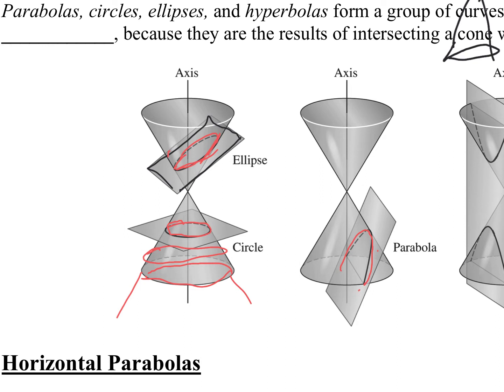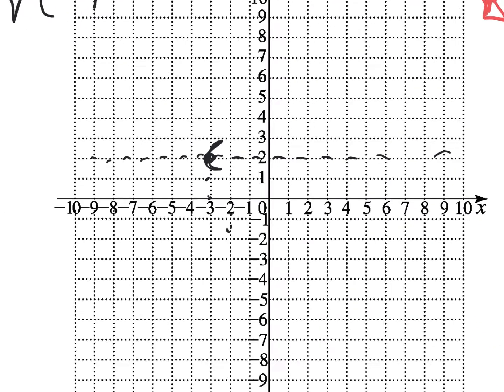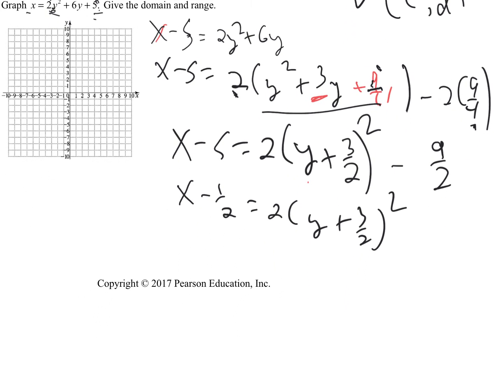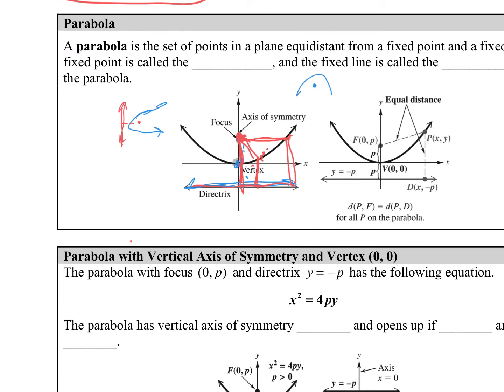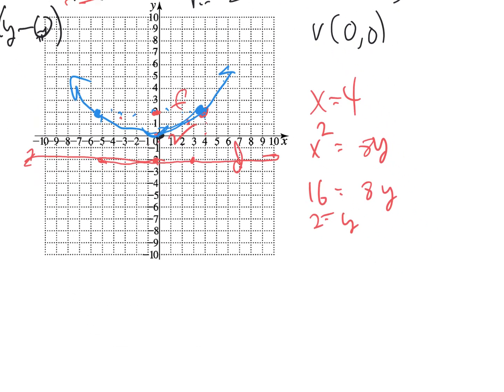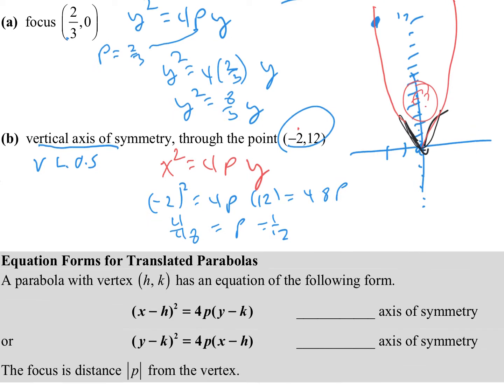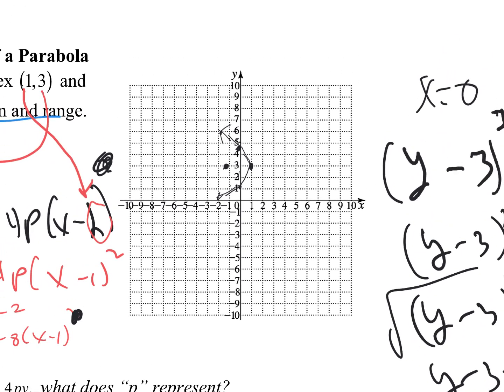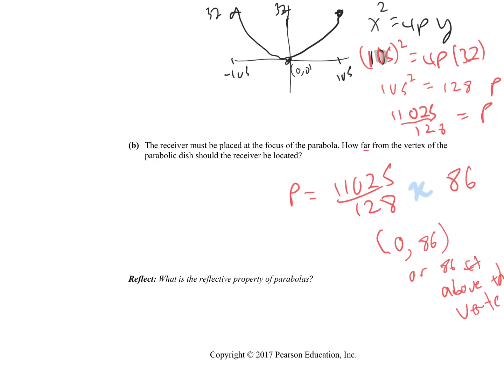College Precalculus Conic Sections 10.1 Parabolas